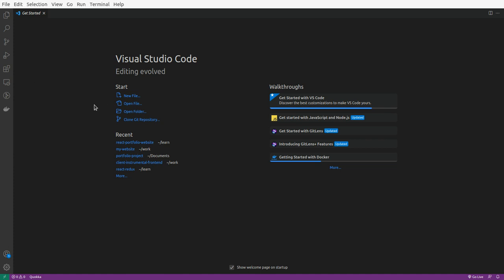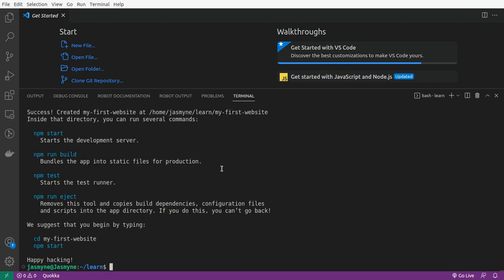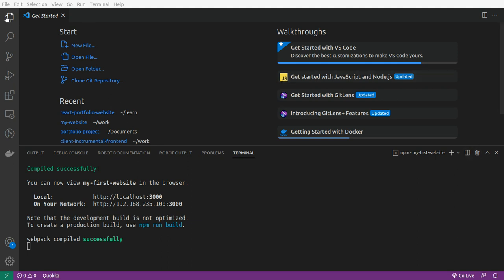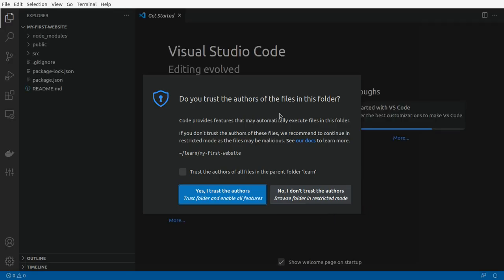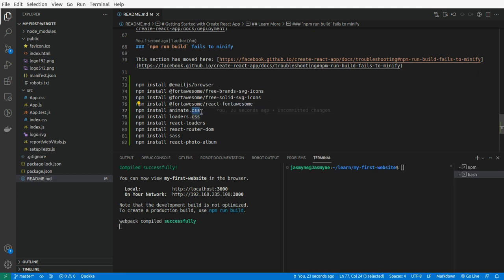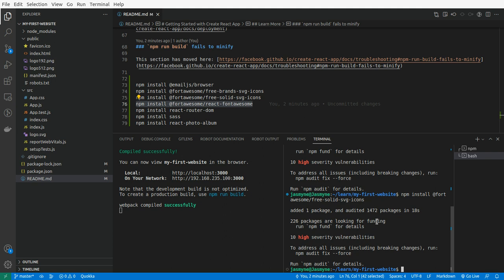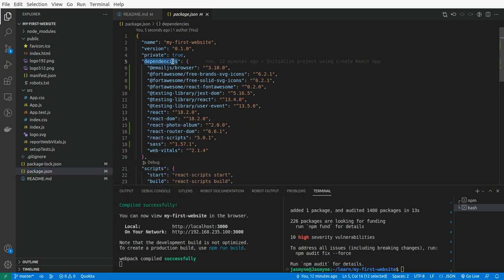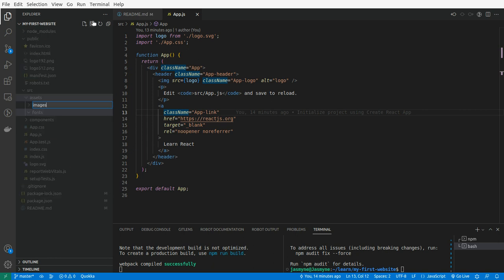Build and deploy your personal website | Part 1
I hope you are fine. This is the 1st part of our React's application series, in this video, I walk you through how to create a react application and install the necessary packages. Watch out for Part 2. God bless you

Jasmyne Okudo